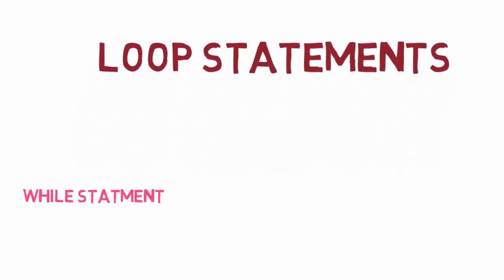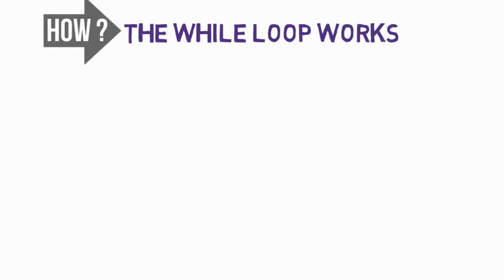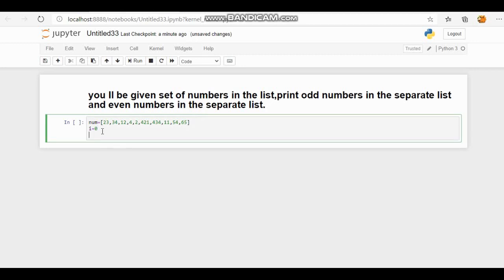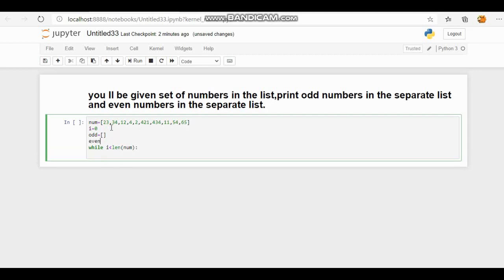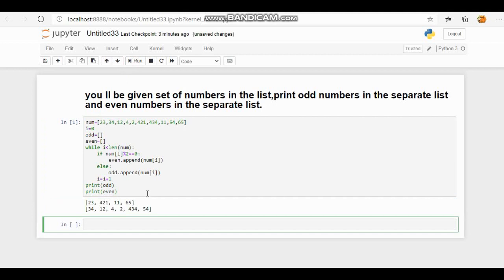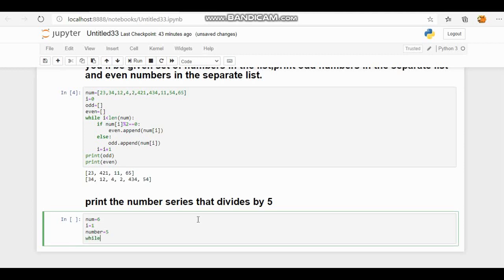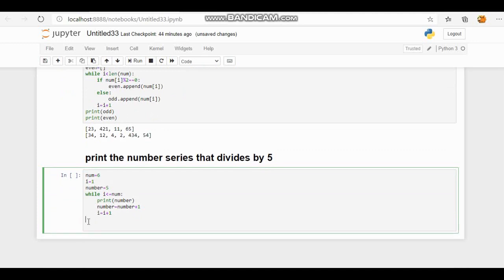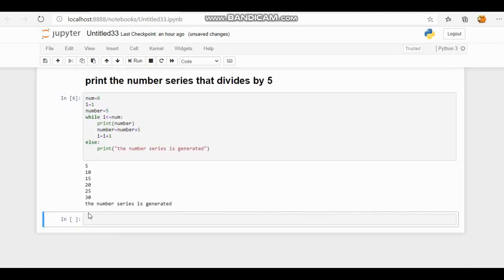while loop in python with examples| why loops statements are needed|how while loop works?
This video covers the loop statement. In loop statement, it covers about
the while loop and while else loop.the hands-on also have done in the jupyter notebook.